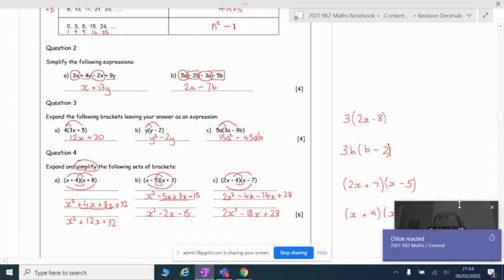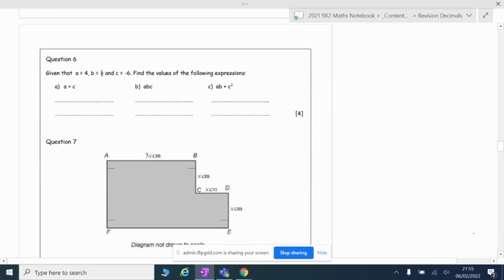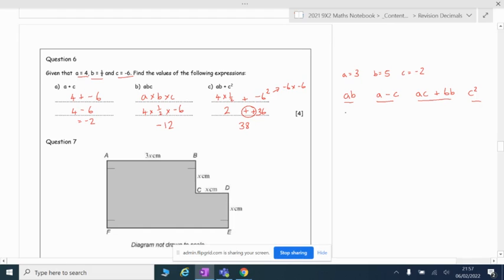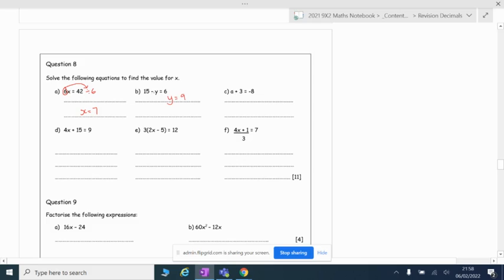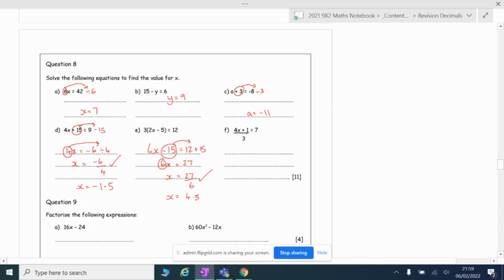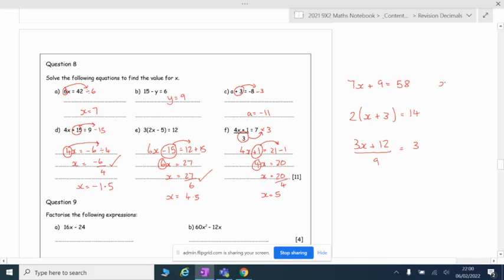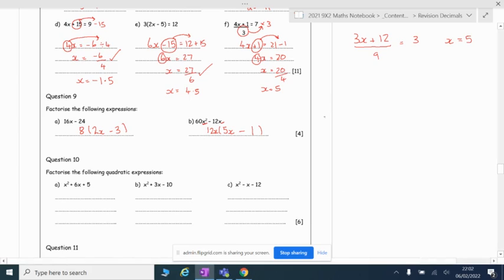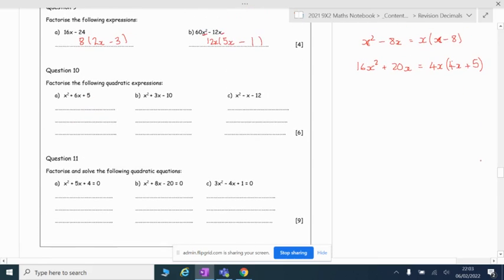Revision Video 3 Algebra Part 2